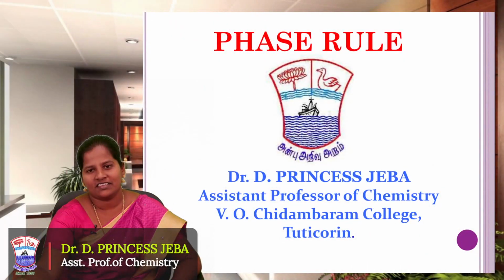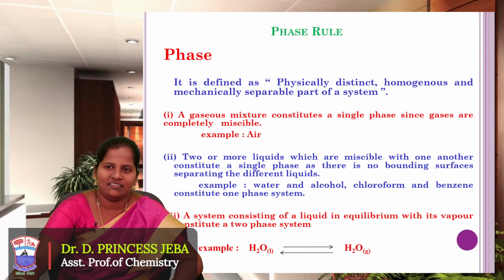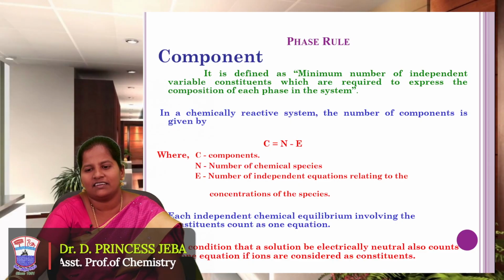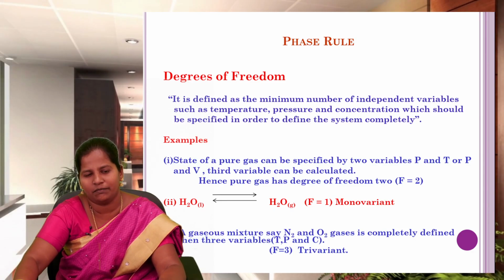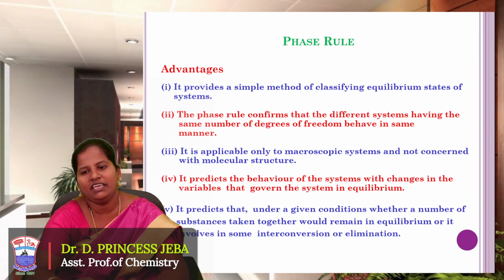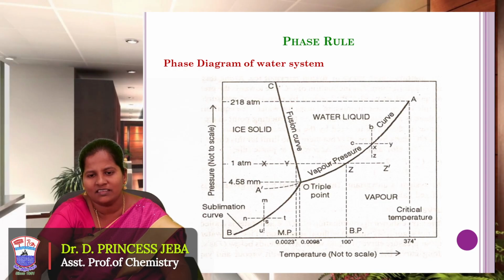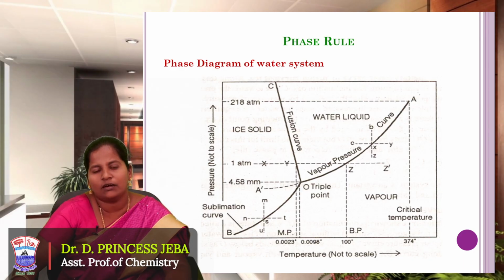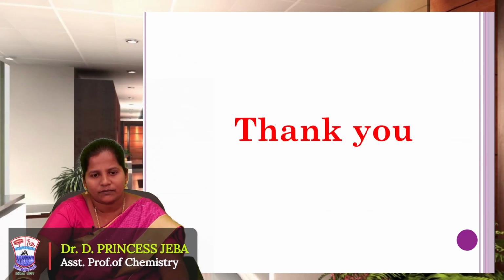A Video Lecture on PHASE RULE | V.O.Chidambaram College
A Video Lecture on  PHASE RULE | V.O.Chidambaram College | Dr. D. Princess Jeba | PG And Research Department of Chemistry